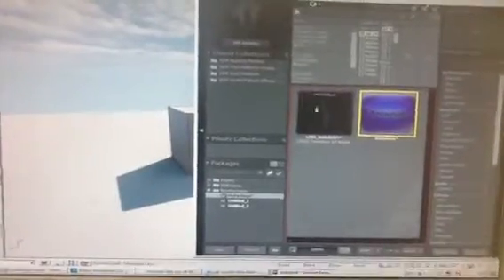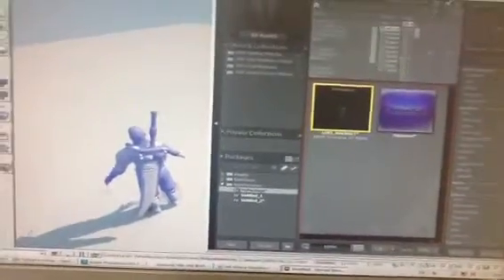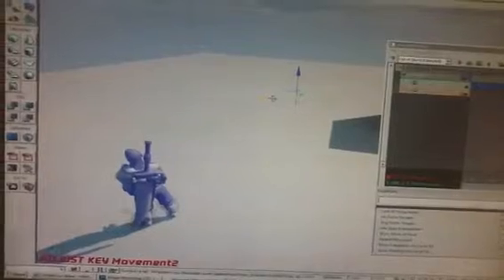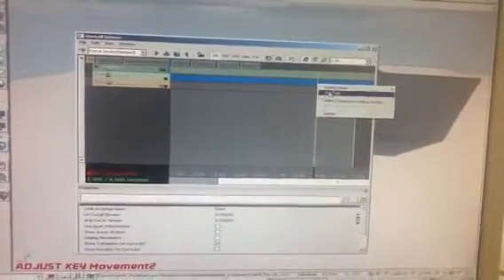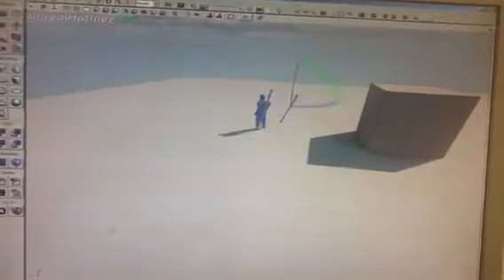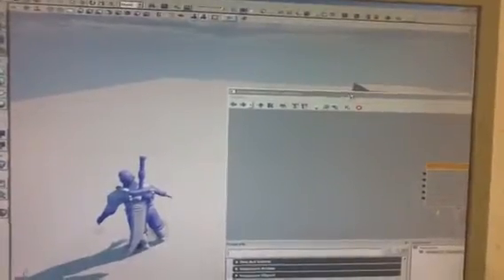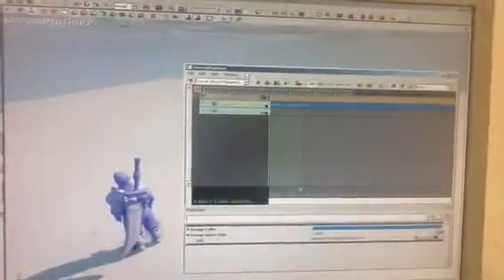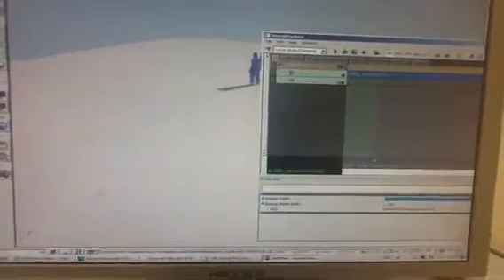Ryan_Bowen_Digital_cinimatography_tutorial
Import skeletal mesh and animation